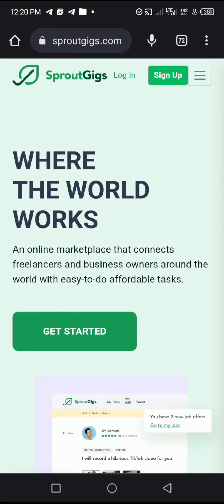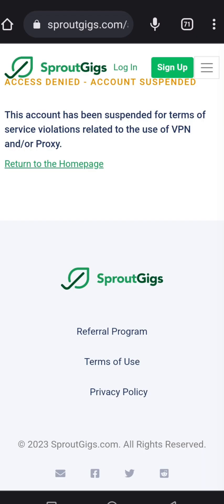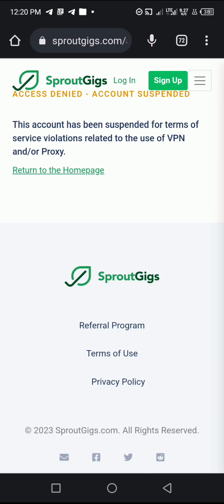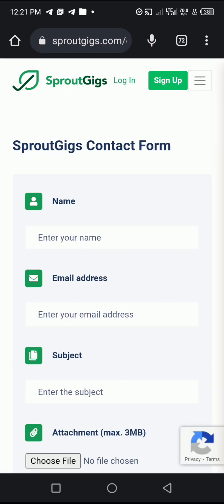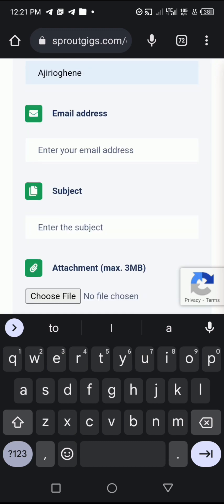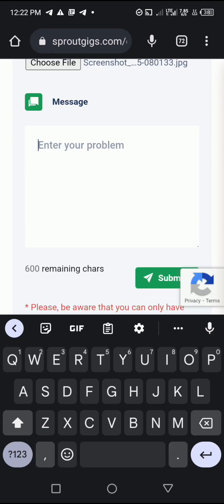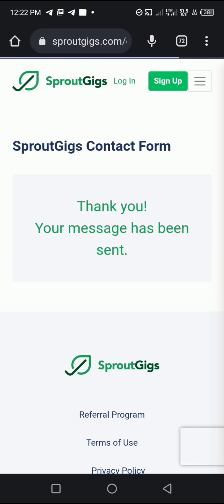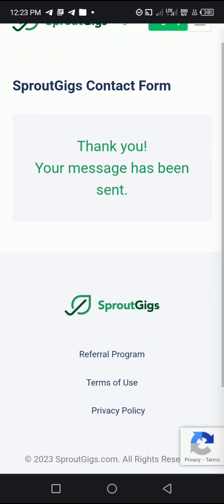Sproutgigs account suspended How to recover/unsuspend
Your sproutgigs account can be banned for several reasons, this video shows you a step guide to recover/unsuspend your sproutgigs account